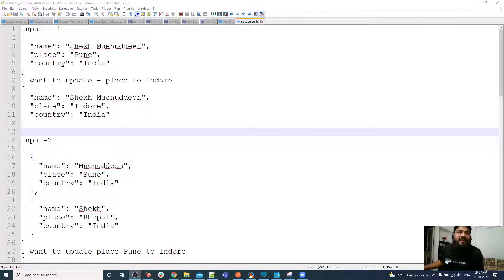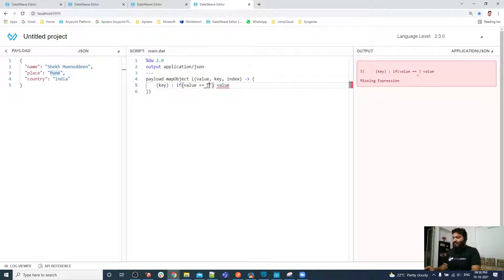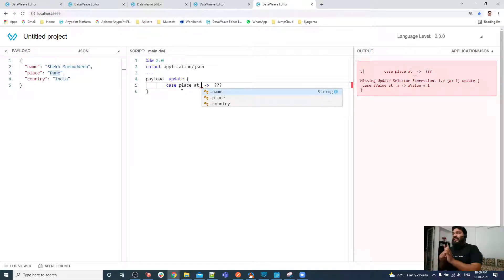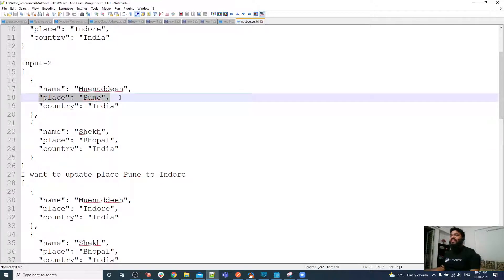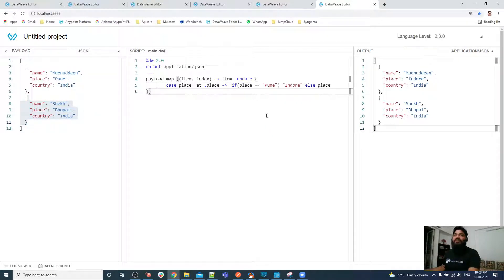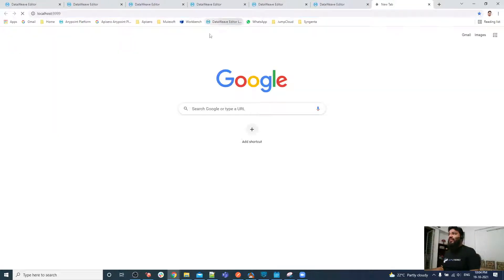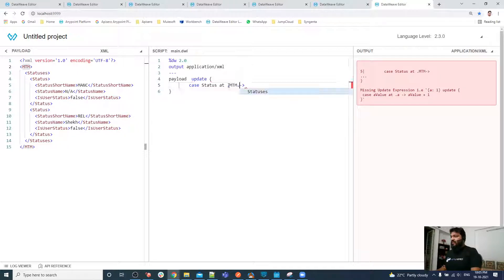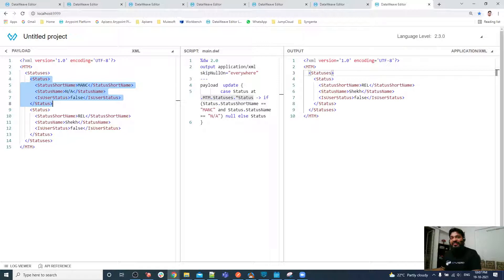Update Operator | Use Case 8 | DataWeave 2 | Mule 4 | MuleSoft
In this video I have explained how update operator works.
MuleSoft Documentation
Introduced in DataWeave 2.3.0. Supported by Mule 4.3 and later.